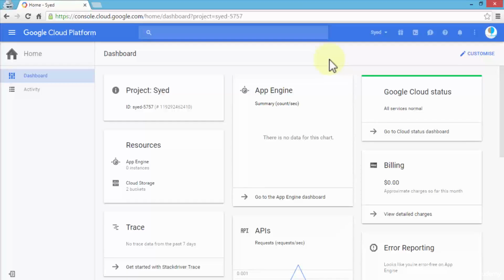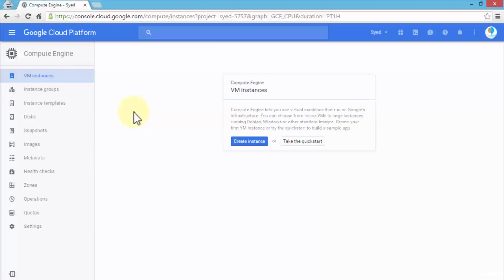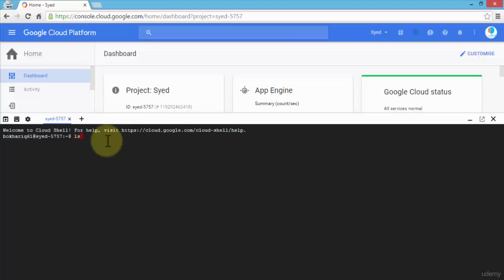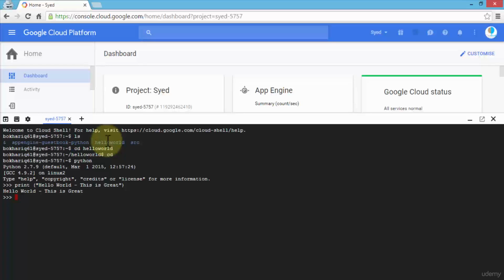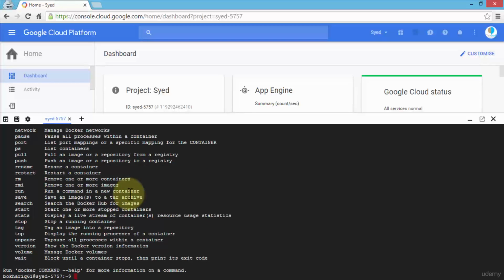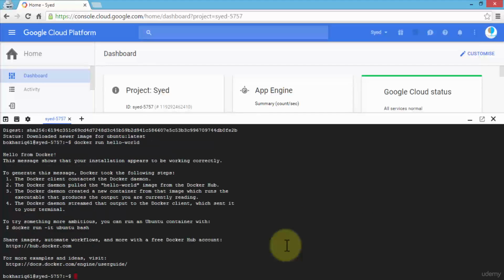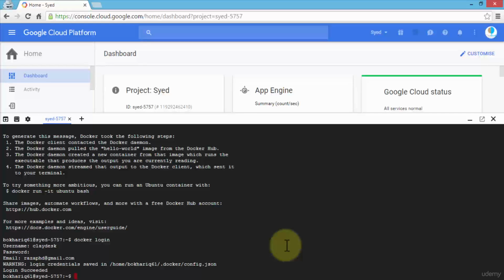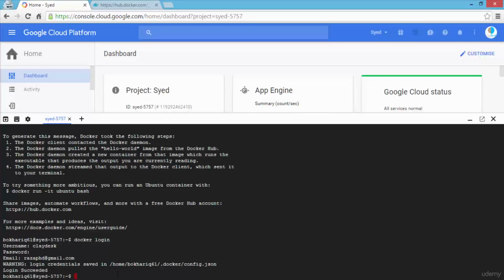62 - What is Google Cloud Shell